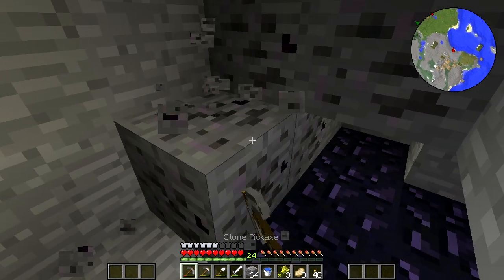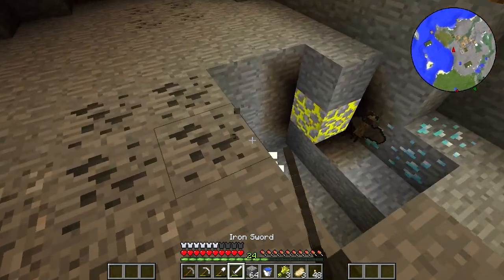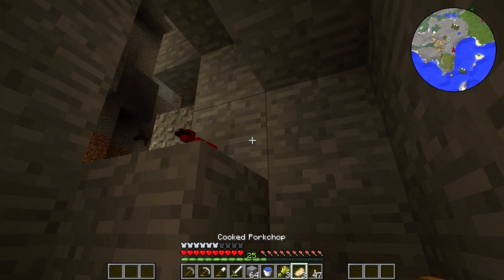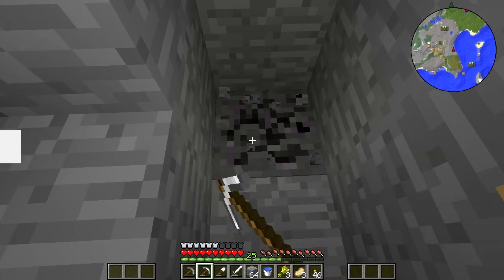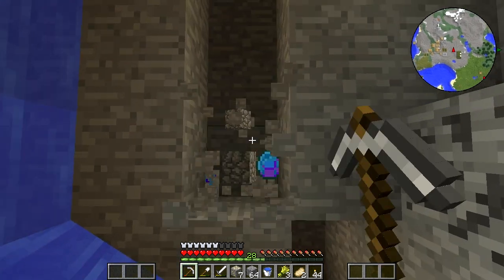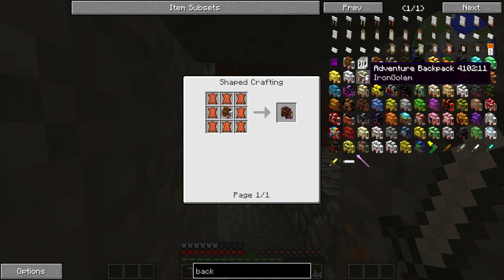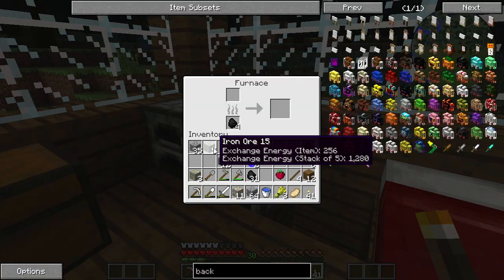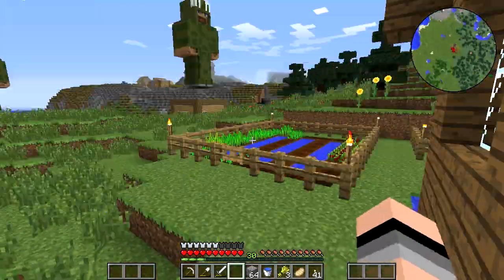Minecraft: Crazy Craft 3.0 - Episode 10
Hey guys!  Welcome back to another episode of the Crazy Craft 3.0 Let's Play!  Today I wrap up the mining and I head back to prepare for what I will build next!

'Dubstep Massive Drop Logo 3' - by Jilted